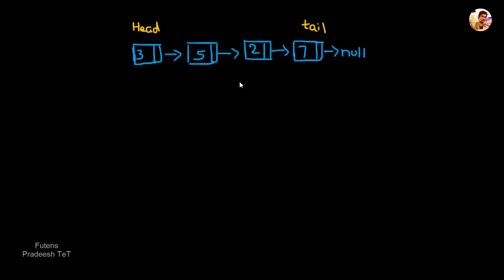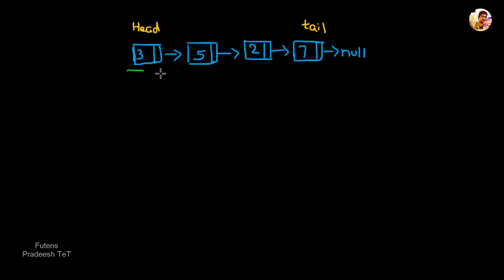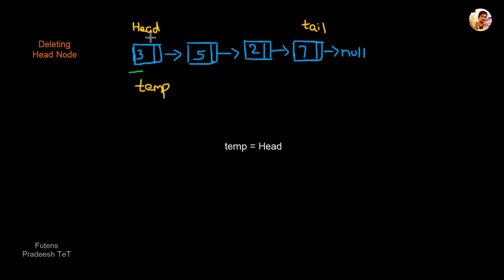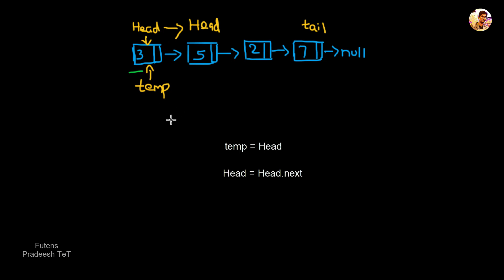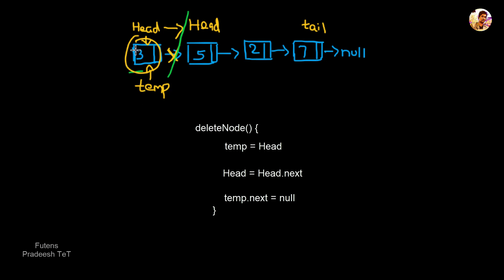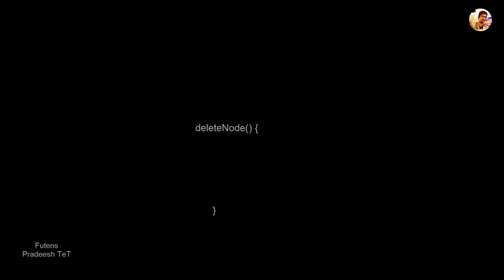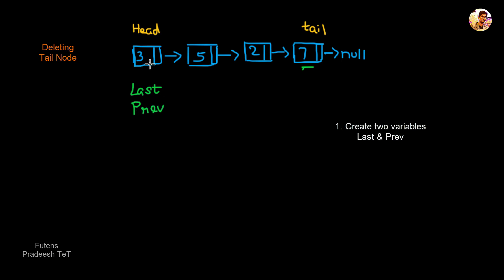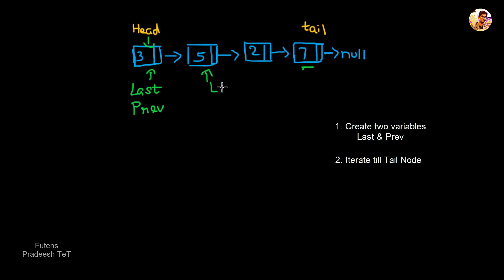Deletion in Singly linked list - Delete head node, tail and give node | Code explanation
In this video I have explained deletion in singly linked list which is one of the important data structure concept. Node which has to be deleted can be a head node, tail node or any node in the middle of the linked list. Pseudo code explained in this video will be helpful for interview or exam. And completed code in available in Java and C++.

0:00 Intro
0:47  Deleting Head node
3:08 Deleting Tail Node

6:08 Deleting Tail Node code explanation
7:44 Deleting the given node in the Middle of LL
10:57 Deleting middle node Code explanation